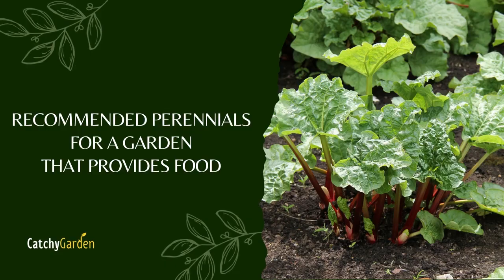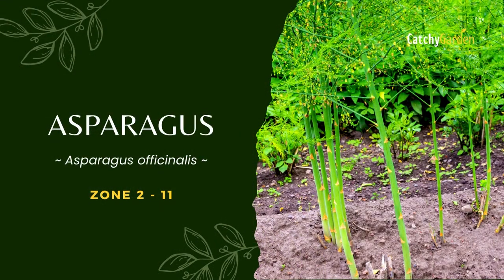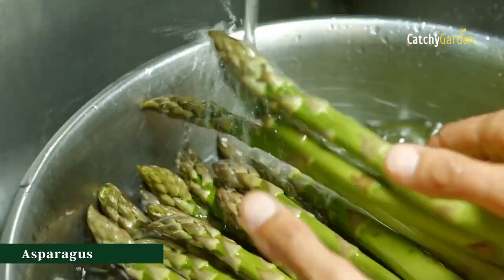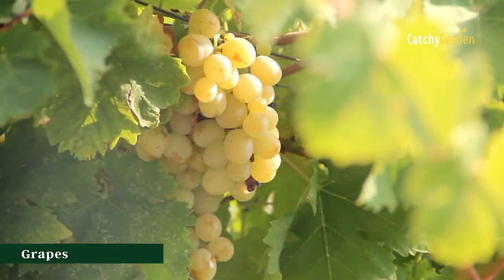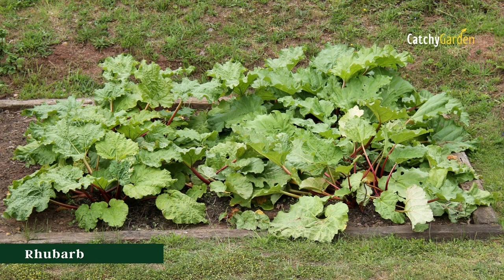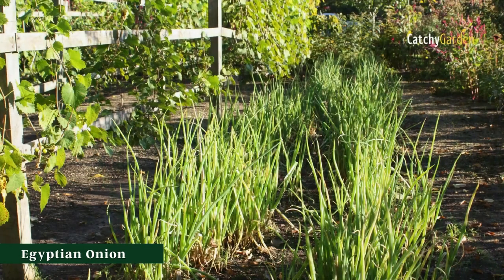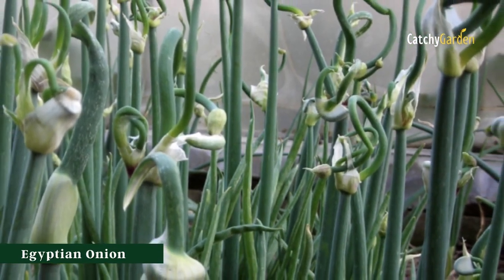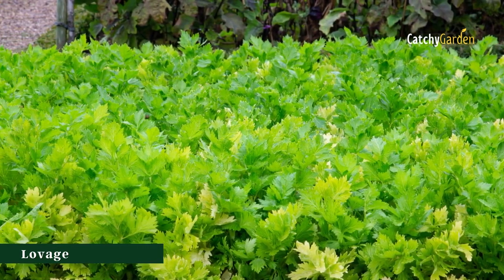Top 6 Recommended Perennials for a Garden that Provides Food 🥬️🥦 // Gardening Ideas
In this video, we are going to be looking at some of the best perennial plants that can be used in a garden to provide food for wildlife.

Gardeners have long known the importance of providing food for wildlife in a garden, and here we are going to provide you with some of the top recommended perennials that can be used in this way. These plants will provide food for birds, butterflies, and other animals that live in your garden, and they’ll also provide some beautiful flowers in the meantime. So if you’re looking for some easy and beautiful gardening ideas, be sure to check out this video!

⏱  Top 6 Recommended Perennials for a Garden that Provides Food
00:00 Intro
00:44 Asparagus
01:27 Grapes
02:14 Rhubarb
02:49 Chives
03:19 Egyptian Onion
04:07 Lovage
04:49 Outro